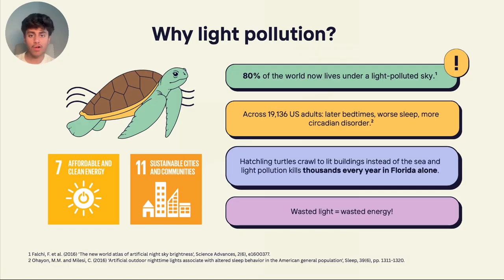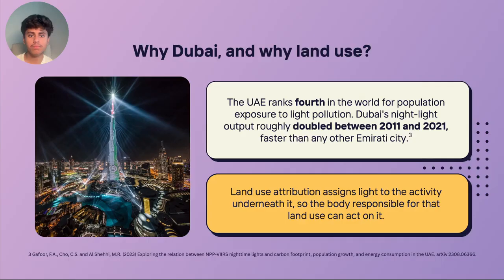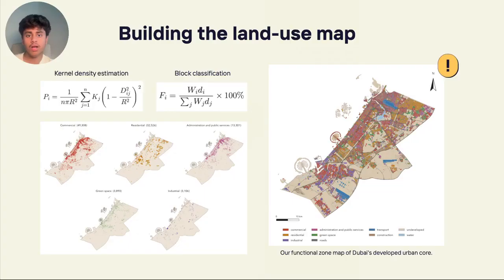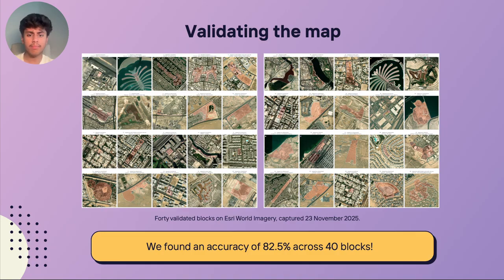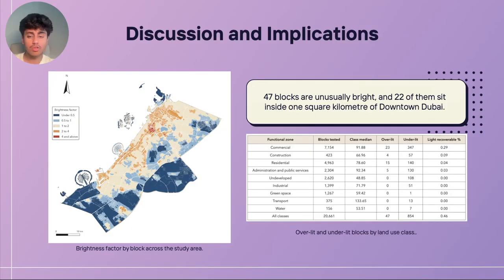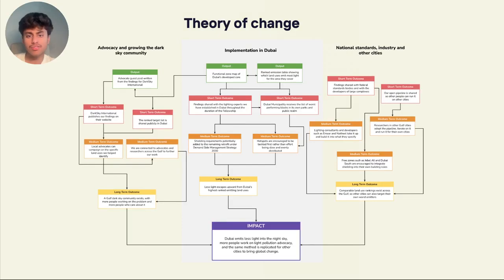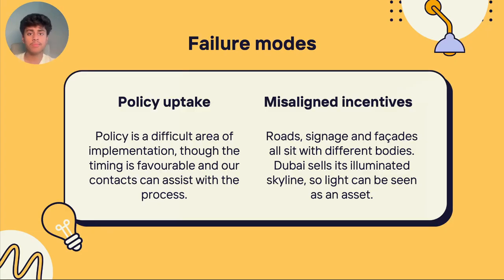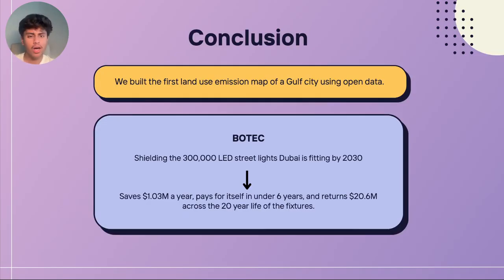Vivan Panda Demo Day 2026: A Land-Use Emission Map for Light Pollution Action in Dubai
Light pollution wastes energy, impedes human health and damages wildlife, yet almost no city knows which of its land uses cause it. This project builds the first land use emission map for Dubai, one of the most light-polluted cities in the world. Using only open data, it classifies the city's developed core by land use and attributes a year of satellite night-light imagery to those classes, ranking which uses emit most light for the ground they occupy.

Explore our programs at non-trivial.org.